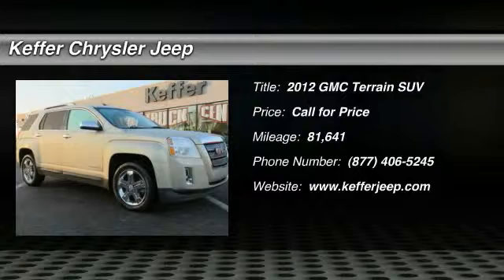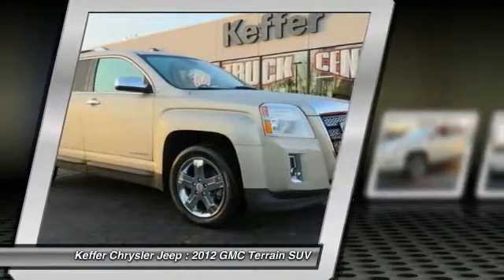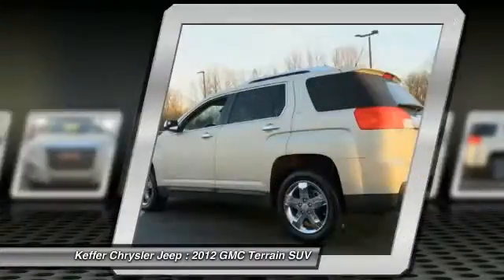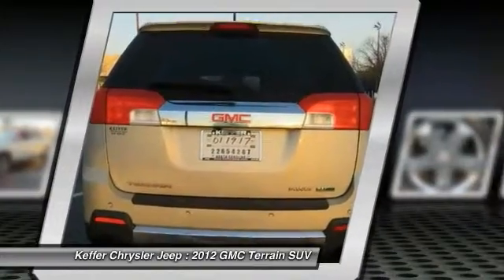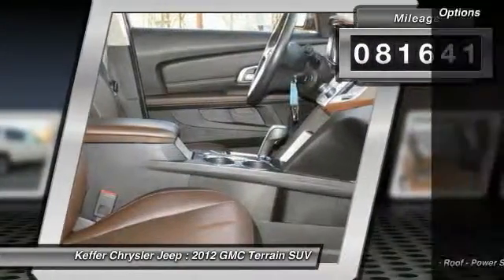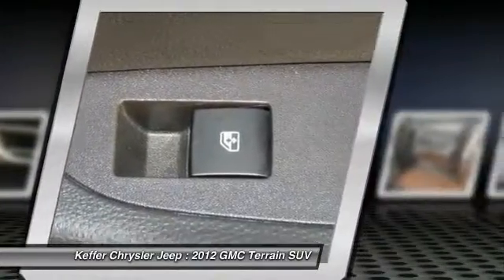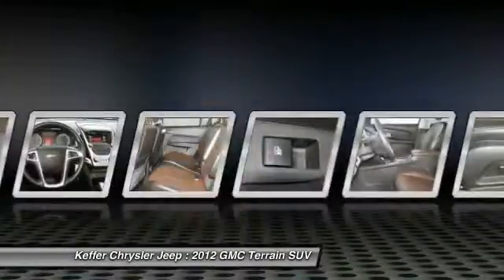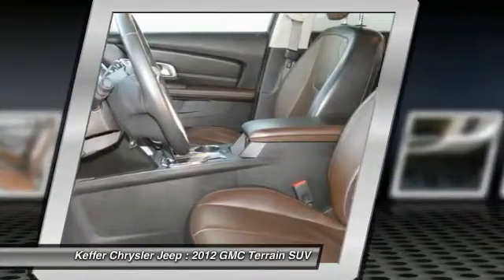2012 GMC Terrain Charlotte NC J176070A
2012 GMC Terrain SLT-2

My! My! My! What a deal! A great deal in Benton Harbor! The Family Store is Carolina's #1 Volume Dealer! Home of the Best Price Guarantee on EVERY vehicle! Why Shop anywhere else?  We have no games , nor gimmicks! Simply VIP customer service and no extra fees. Full disclosure, Best Price Guarantee, and VIP customer service! We are looking forward to meeting you very soon! brbrYou'll be hard pressed to find a better SUV than this superb-looking 2012 GMC Terrain. You just simply can't beat a GMC product. U.S. News reports that the Terrain impresses test drivers with its value, excellent fuel economy and attractive interior. brbrThe Family Store is Carolina's #1 Volume Dealer! Home of the Best Price Guarantee on EVERY vehicle! Why Shop anywhere else?  We have no games , nor gimmicks! Simply VIP customer service and no extra fees. Full disclosure, Best Price Guarantee, and VIP customer service! We are looking forward to meeting you very soon!